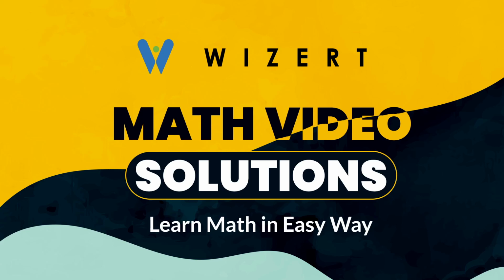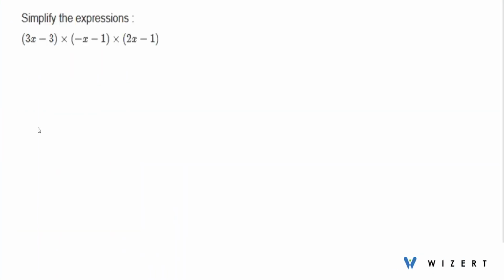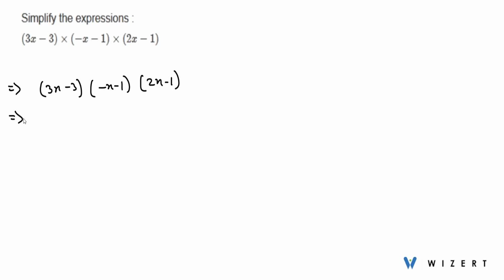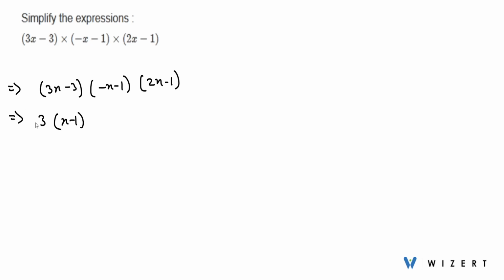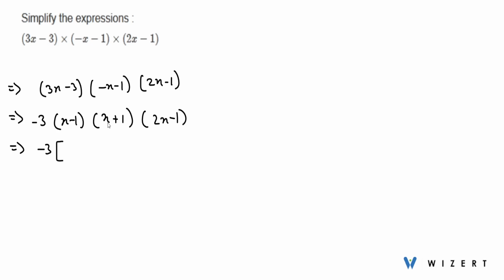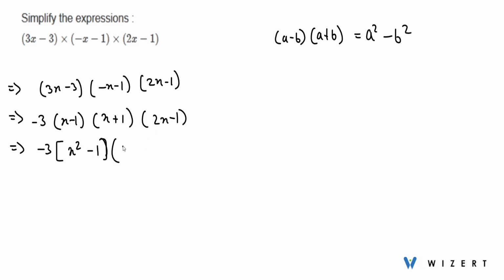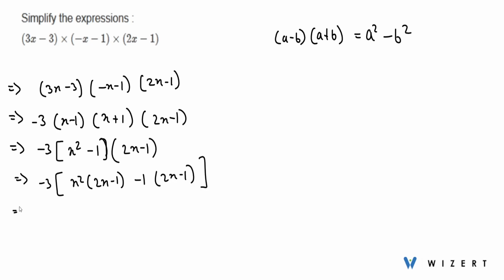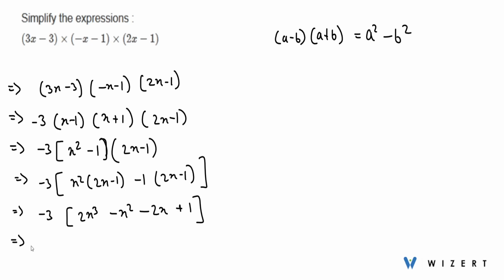Maths Multiplication of Polynomials questions for Grade 8 with answers - Set -1612247943